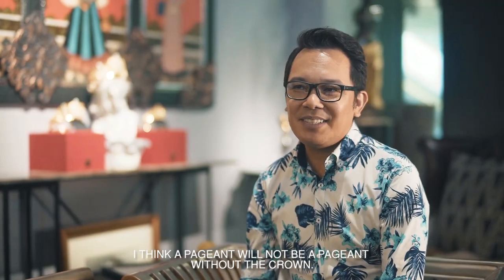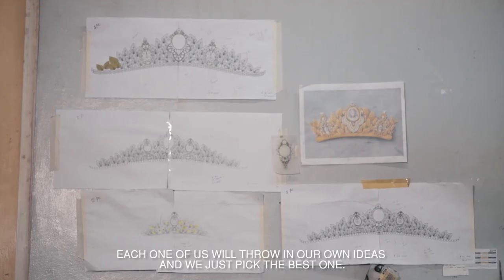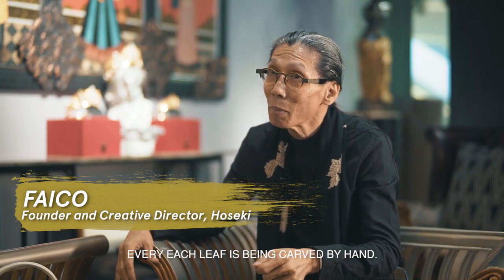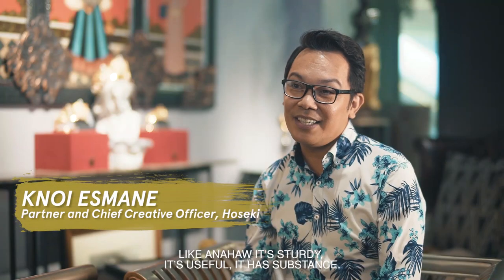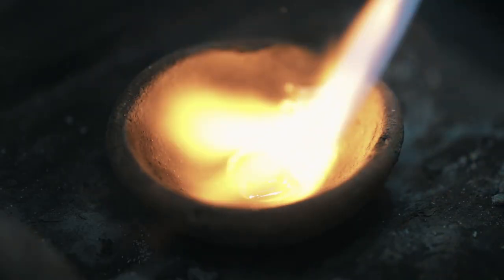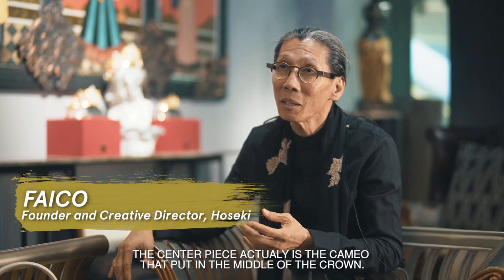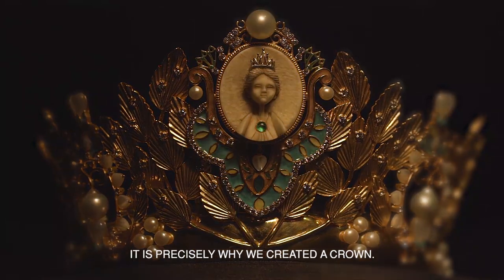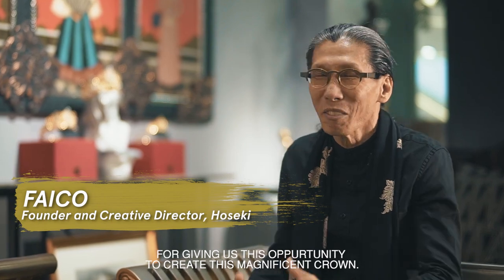QUEENMAKER | The 50th Mutya Ng Pilipinas Crown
A golden Queen deserves a fitting crown. Hoseki has created a crown representing the history and beauty of the Philippines, in collaboration with renowned Filipino painter, Dominic Rubio. The crown bearer represents the past of Mutya Ng Pilipinas and the exciting future it has in store. The Mutya Ng Pilipinas has truly been hand carved with skill, thought, and pride.